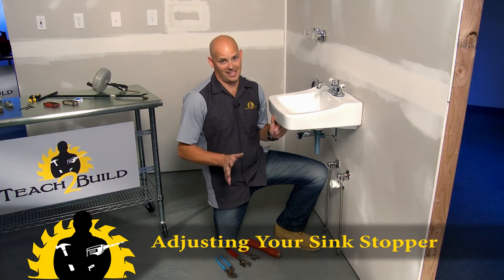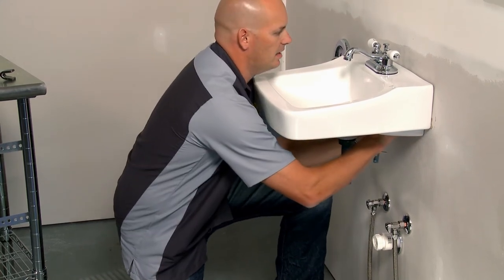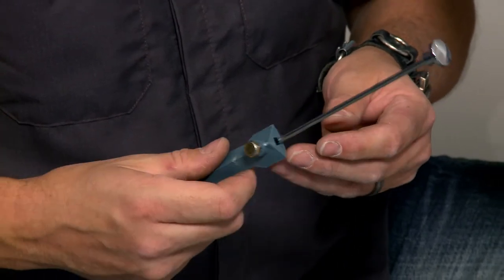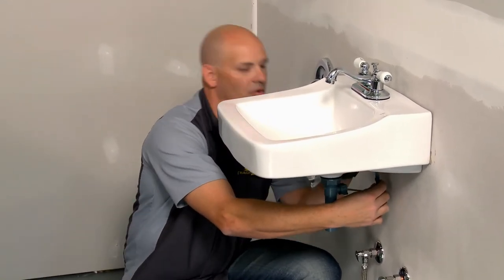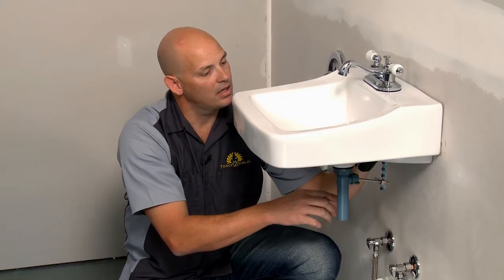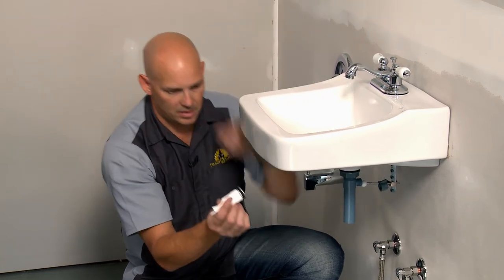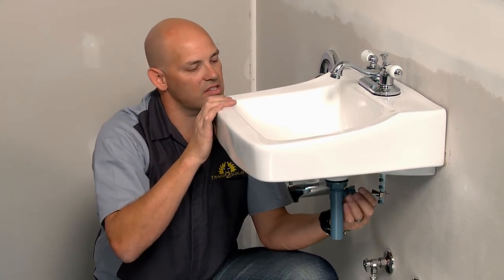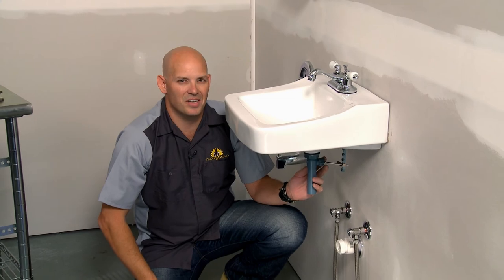Adjusting Your Bathroom Sink Stopper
It's frustrating when you can use the stopper or when it's not open enough when the rod is pushed all the way in, but it can be adjusted. Let me show you how it's done.